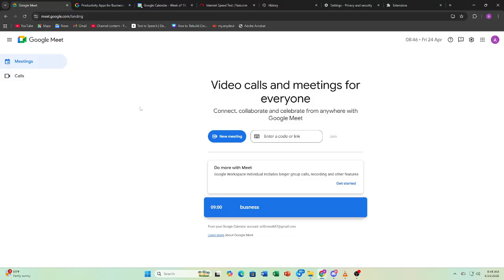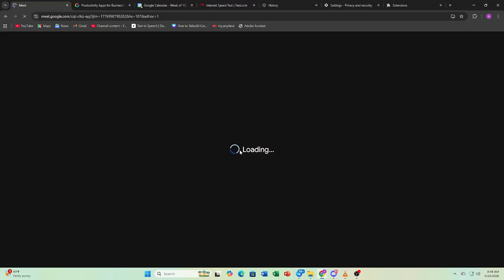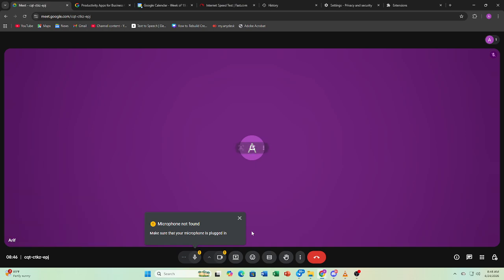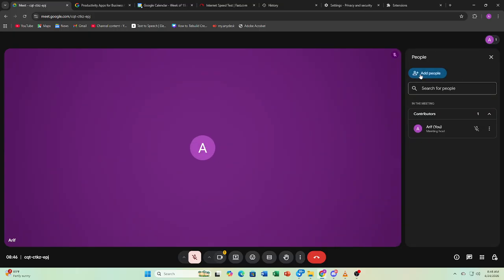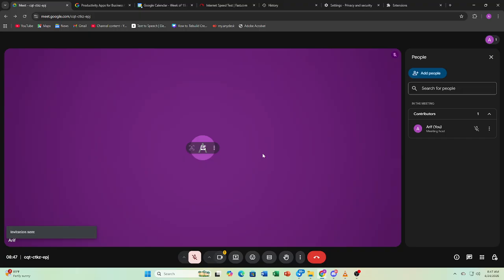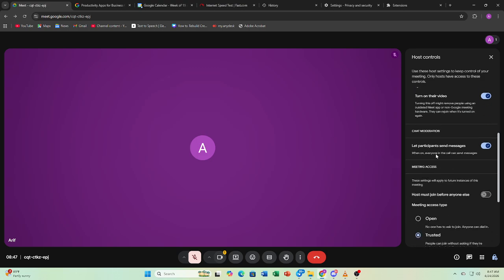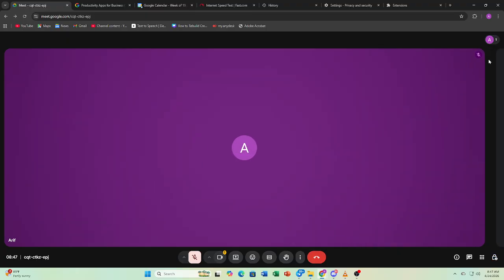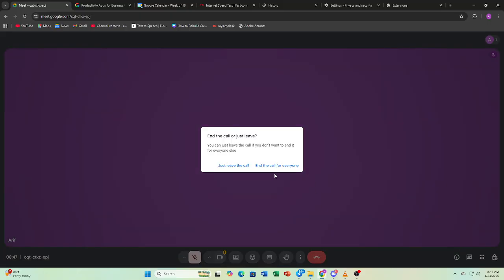How To Use Google Meet Breakout Rooms Feature Full Guide 2026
Learn how to use Google Meet Breakout Rooms feature in this full guide for 2026. This step-by-step tutorial shows you how to create, manage, and control breakout rooms for online classes, meetings, and group discussions.

In this guide, you’ll learn how to set up breakout rooms, assign participants manually or automatically, and move between rooms.

We’ll also cover advanced options like managing room timing, closing breakout sessions, and bringing everyone back to the main meeting smoothly.

Whether you're a teacher, student, or team leader, this tutorial will help you organize interactive and productive online sessions using Google Meet.